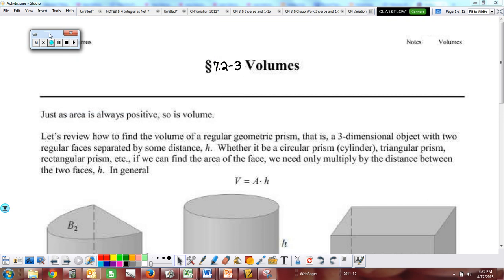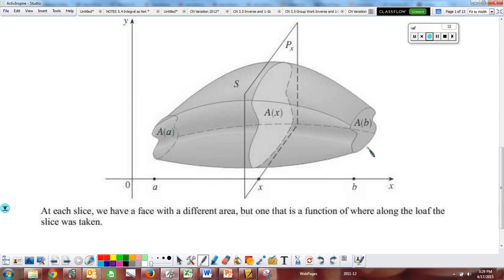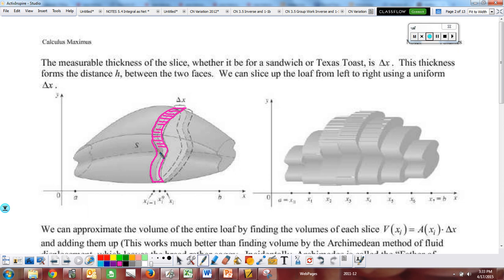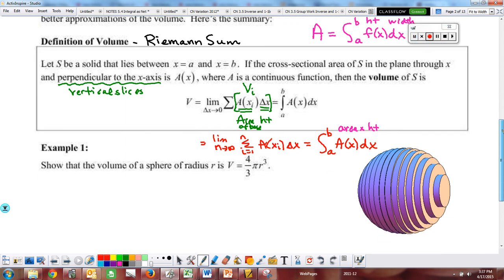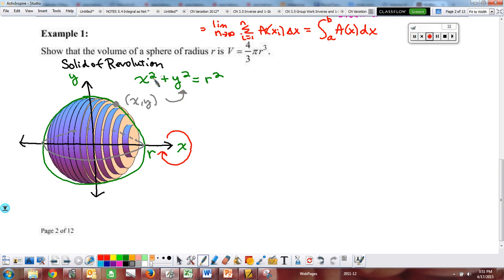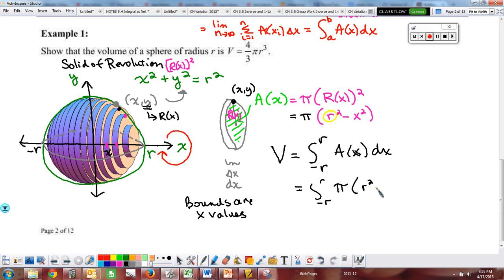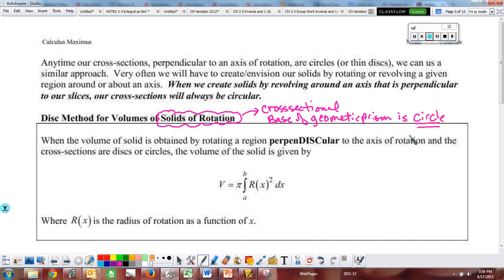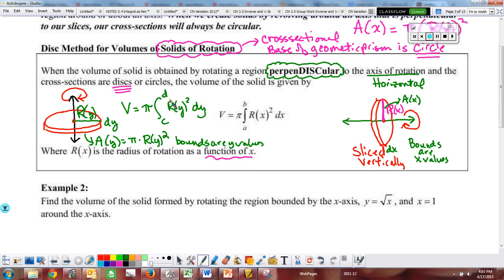7 2 and 7 3 Volumes Solids of Revolution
Introduction to Volumes - Riemann Sums